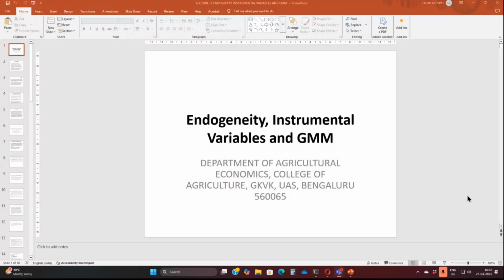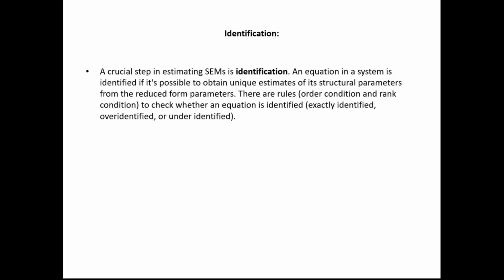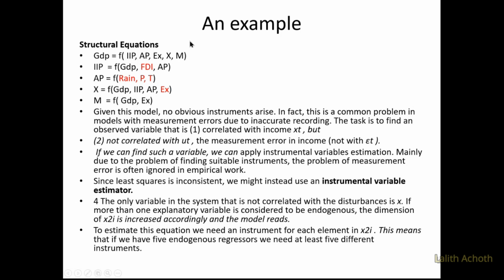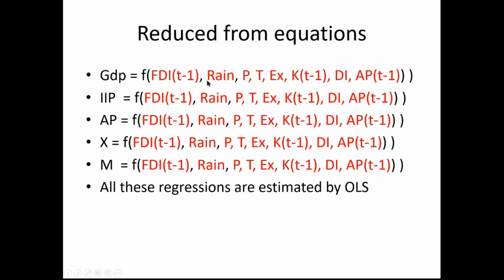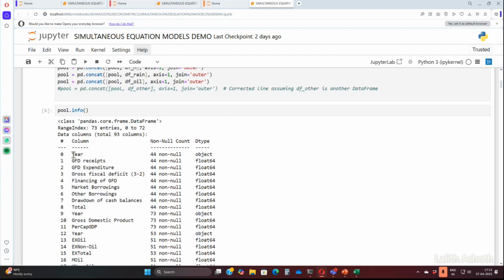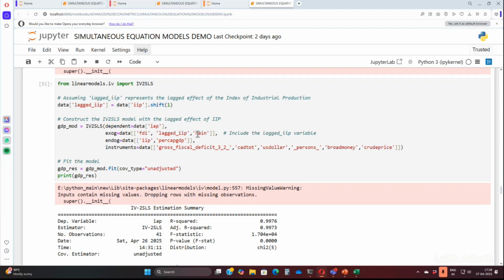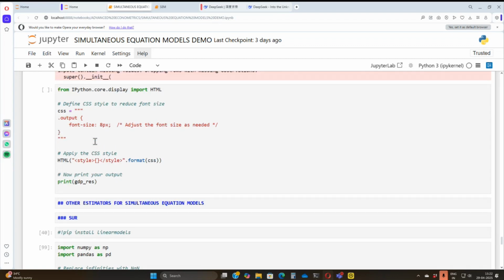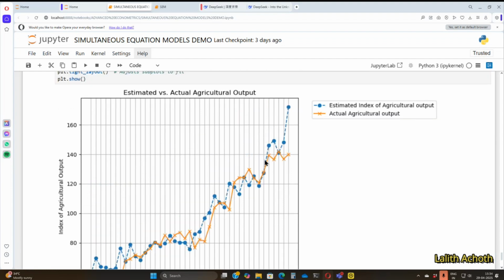SIMULTNEOUS EQUATION MODELLING WITH PYTHON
📊 Model & Solve Simultaneous Equation Models in Python | Full Tutorial

In this video, you'll learn how to model and solve simultaneous equation models (SEMs) using Python—a powerful approach commonly used in econometrics, systems analysis, and structural modelling.

We'll cover both the theoretical foundation and practical implementation using Python.